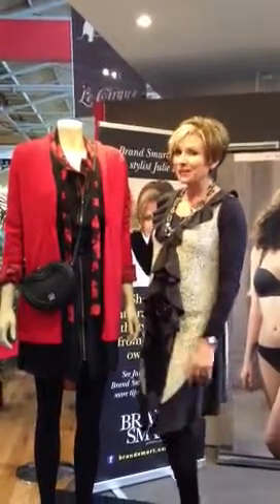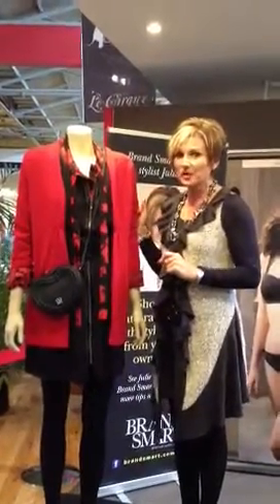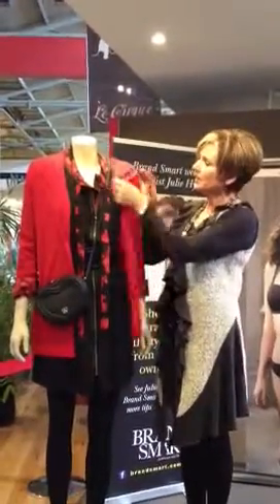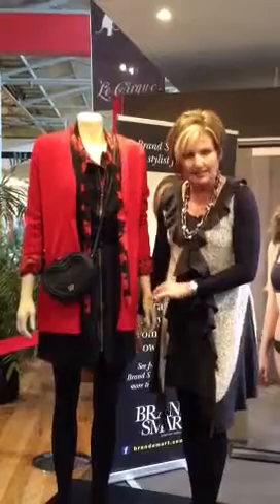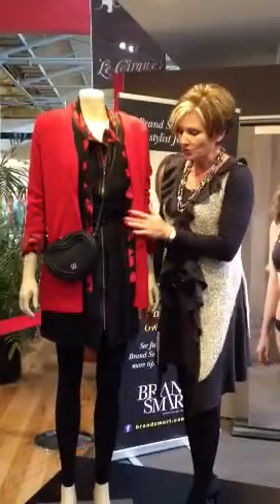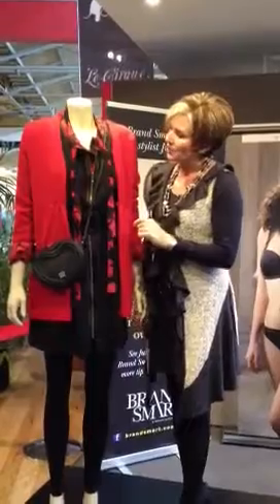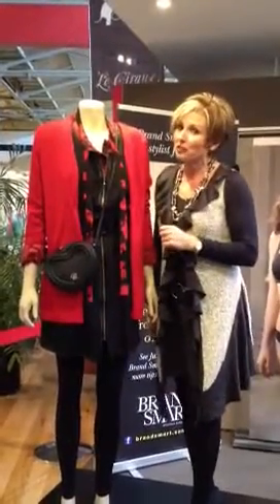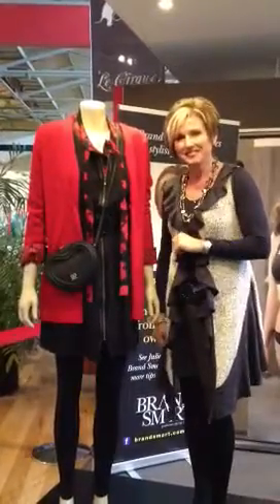Styling for women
Use many outlets to create a great look